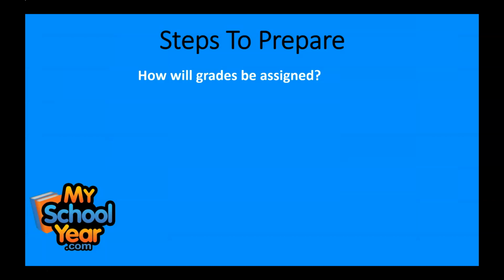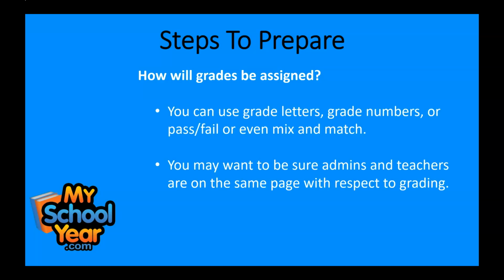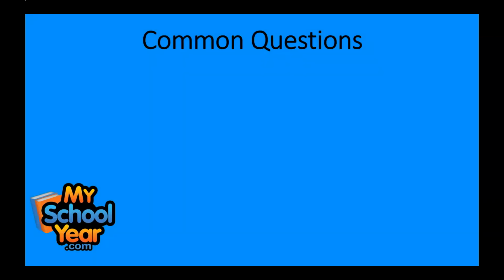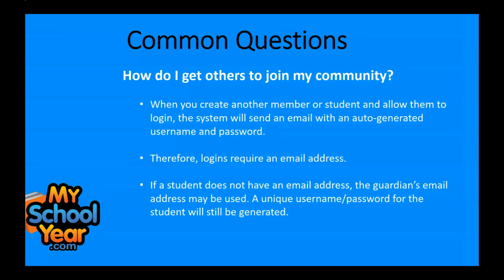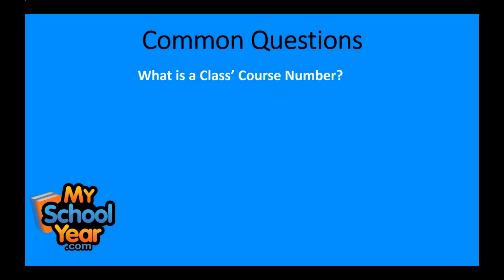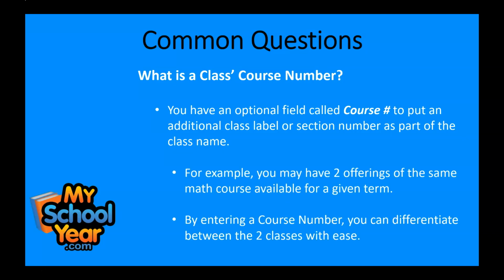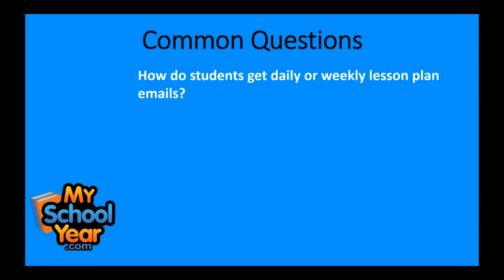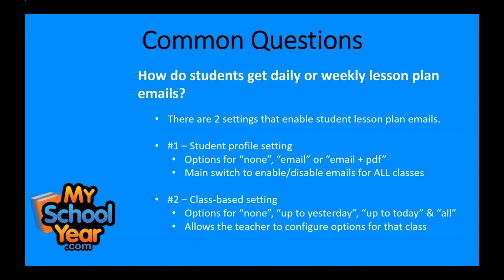Community Edition - Getting Started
Understand the Community Edition of My School Year and the steps to prepare and set up your community account as well as address some common questions.